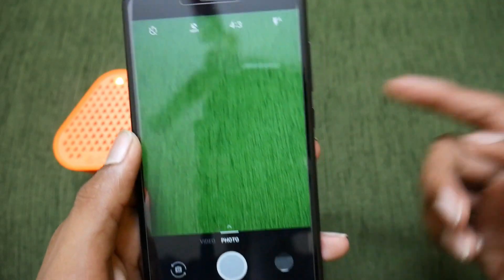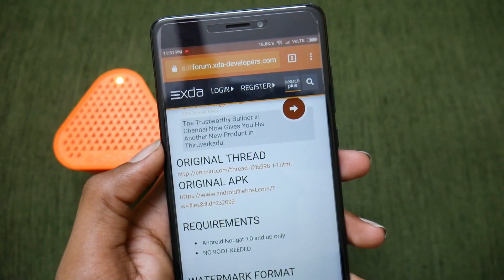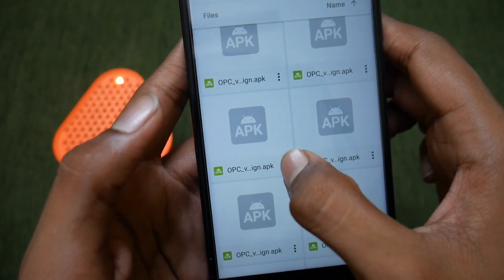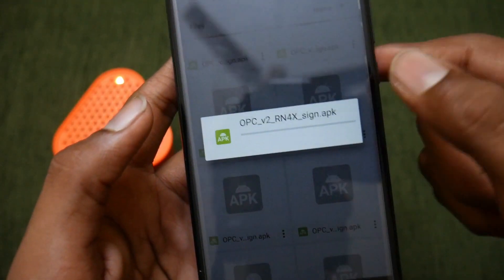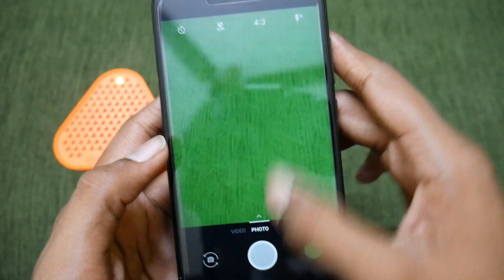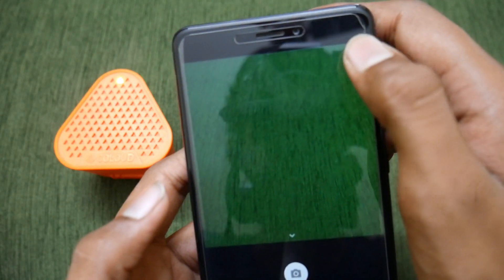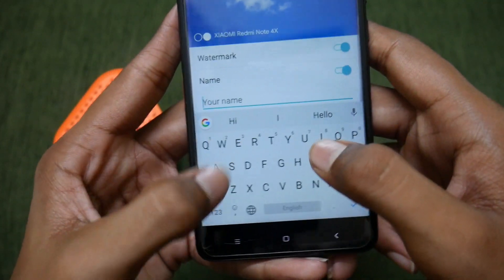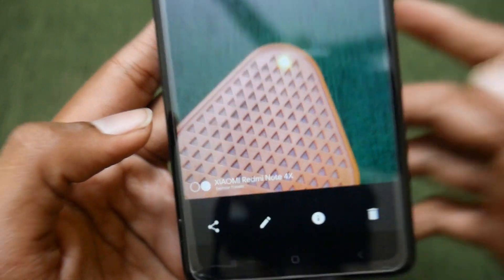Install OnePlus Camera on any Xiaomi Device + Custom Watermark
Let us install the legendary OnePlus Camera on any Xiaomi Device and let us also take a look at the Custom Watermark Option!